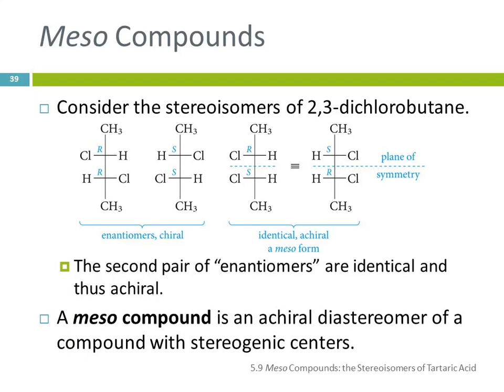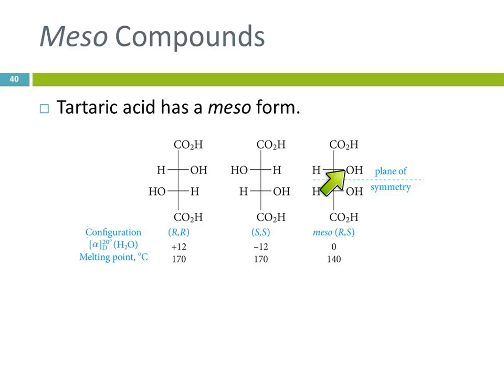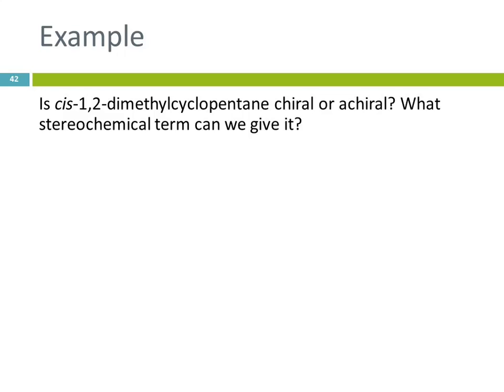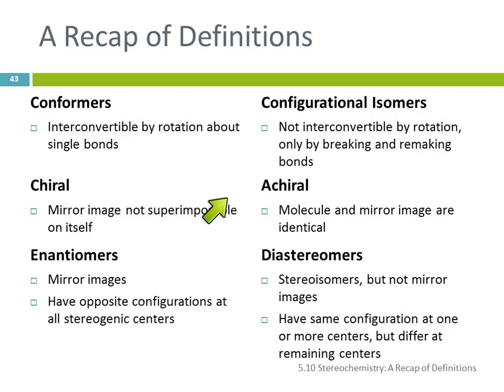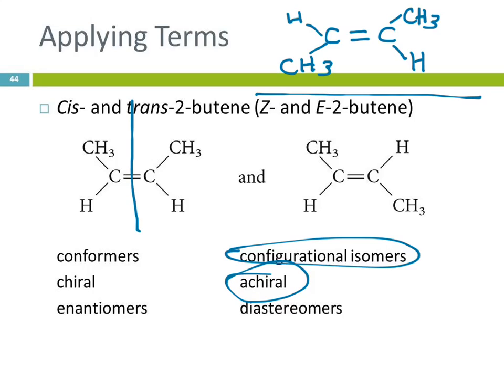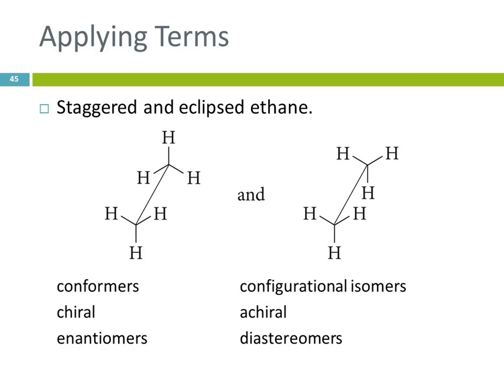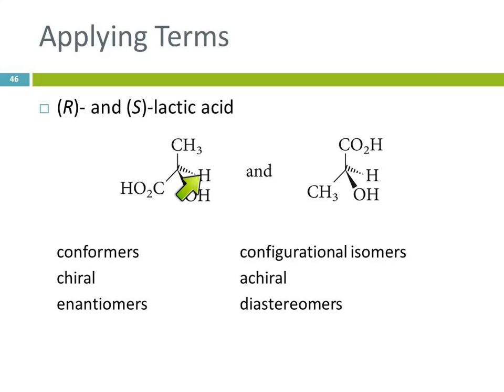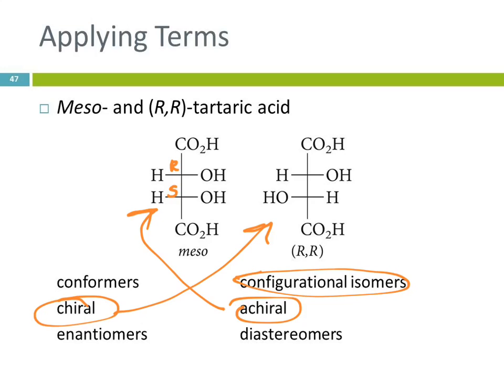8A 5.9-10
9/25/14 lecture at FCC